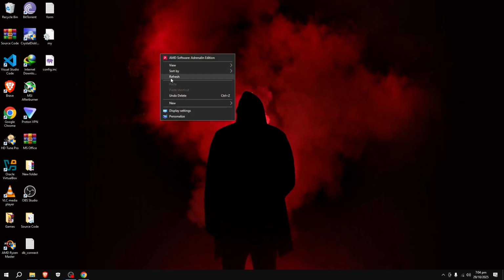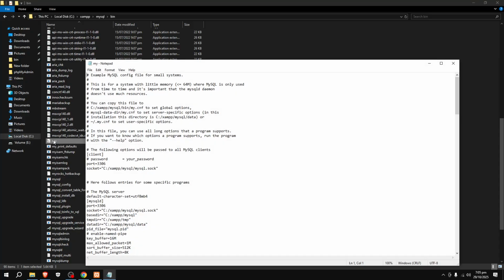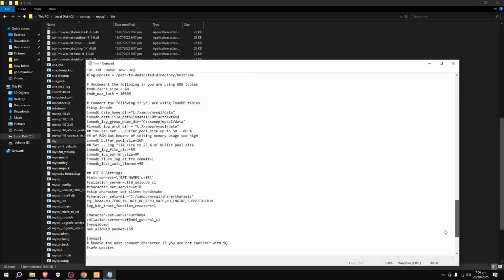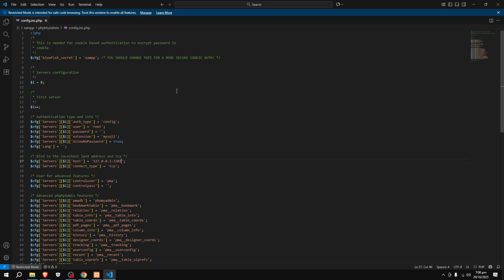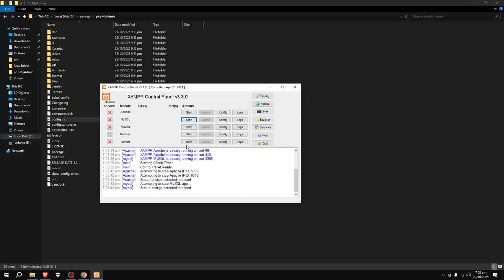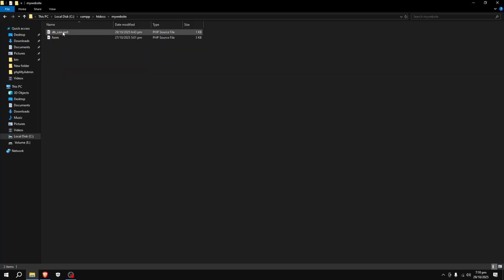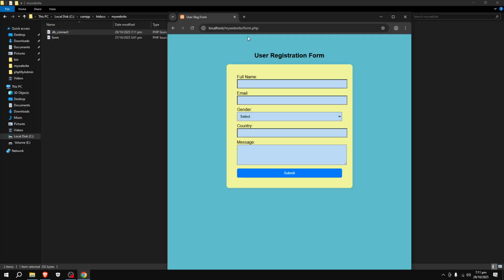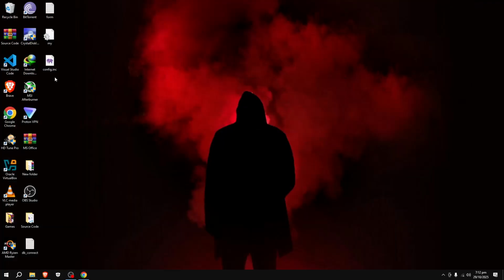How to Change MySQL Port in XAMPP | Fix Port 3306 Busy Error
Having trouble starting MySQL in XAMPP? 😫 Don’t worry! In this tutorial, I’ll show you how to change the MySQL port in XAMPP to fix the common “Port 3306 busy” error — step by step!

You’ll learn:
• Why MySQL port 3306 gets blocked on Windows
• How to identify which program is using port 3306
• How to change MySQL port to 3307 in XAMPP configuration files
• How to update phpMyAdmin to the new port
• How to restart MySQL and test it successfully

✅ No need to reinstall XAMPP

Time Stamps

0:00 Introduction
1:00 Control Panel & Port Conflict
1:47 Locate my.ini File
2:18 Change MySQL Port to 3307
4:10 Update phpMyAdmin Config
5:13 Test Port Change
6:02 Website Connection Issues
7:01 Fix PHP Database Connection
9:04 Conclusion & Download Files

Related Tutorials:
• Change MySQL Port in XAMPP
• Fix MySQL Not Starting in XAMPP
• Solve Port 3306 Busy Issue
• Fix phpMyAdmin Connection Error